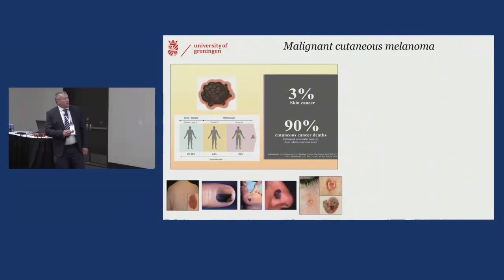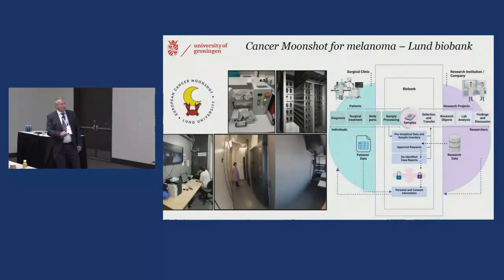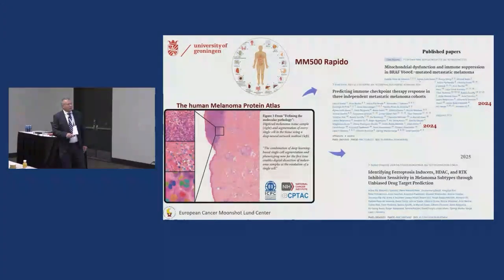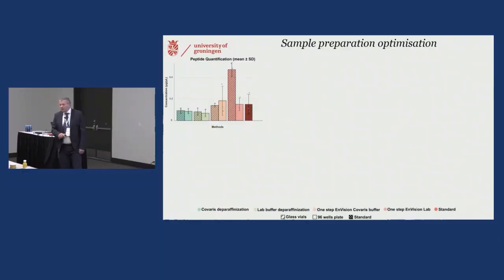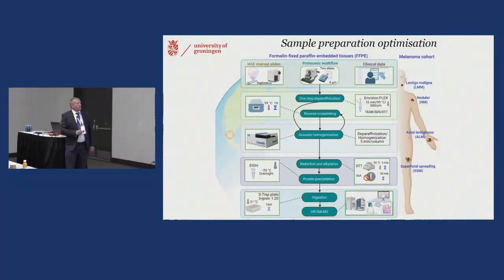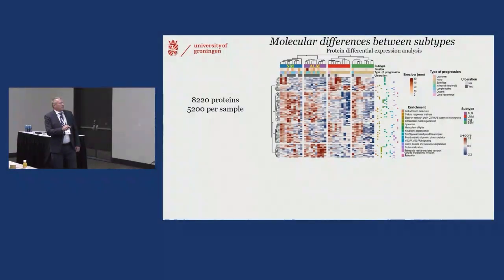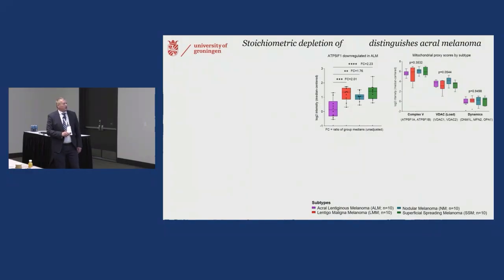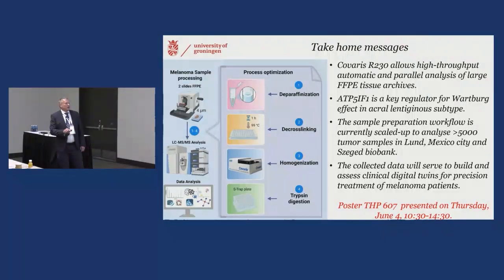Optimizing Melanoma Tx: AI-Enhanced Digital Pathology | Molecular Profiling | Large Scale Biobanks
An international consortium led by Lund University is building patient digital twins for melanoma precision treatment, drawing on a biobank of more than 5,000 FFPE tissue samples. In this presentation, Peter Horvatovich of the University of Groningen details how FFPE proteomics melanoma subtypes profiling on the Covaris R230 enabled untargeted proteomic analysis across all four melanoma subtypes: superficial spreading, nodular, lentigo maligna, and the rare acral lentiginous form.

After optimizing sample preparation protocols and reducing processing time to just five minutes, the workflow identified up to 5,000 proteins per sample with improved reproducibility compared to standard methods. Differential expression analysis using this FFPE proteomics melanoma subtypes approach revealed distinct molecular signatures for acral lentiginous melanoma, including upregulated extracellular matrix remodeling and protein synthesis pathways, alongside downregulated lipid metabolism and chromatin remodeling.

Notably, the team identified reduced expression of ATP5 inhibitory factor 1, a regulator of mitochondrial complex V linked to the Warburg effect, distinguishing this aggressive, non-UV-associated melanoma subtype from the others. The pilot study is now scaling to the full 5,000+ sample biobank to support multi-omic digital twin development for personalized melanoma treatment.